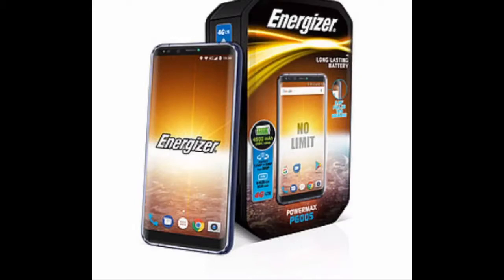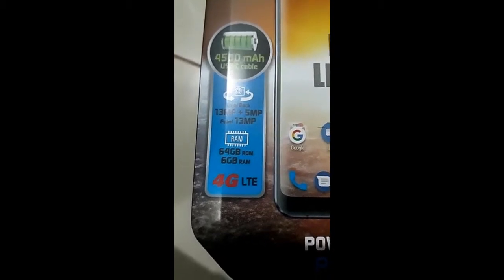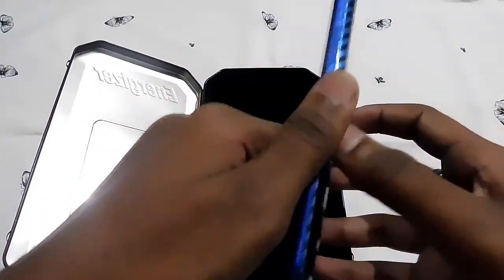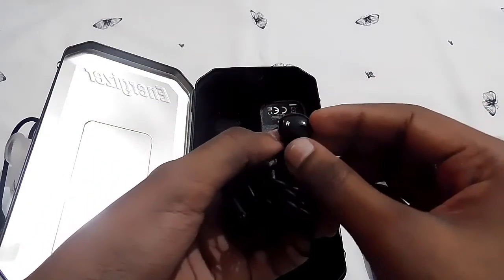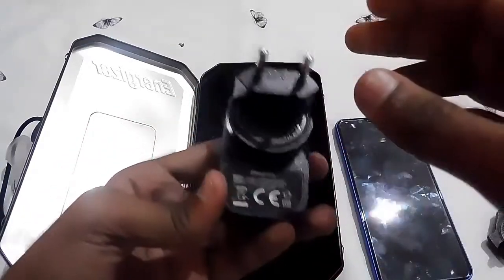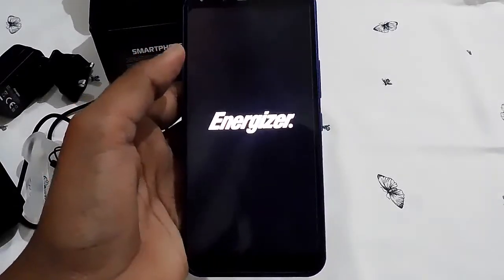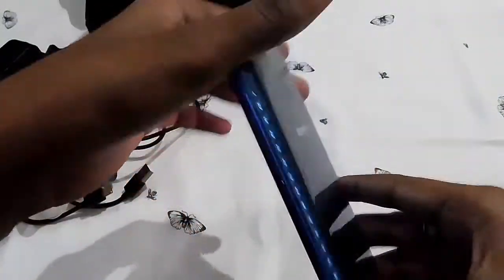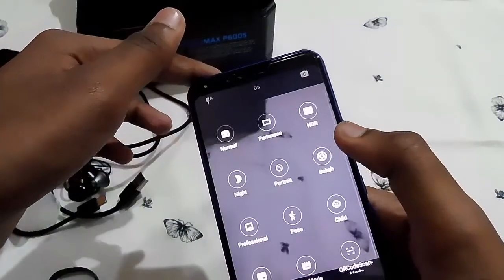Unboxing and Reviewing Energizer p600s||Game test next video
Today I am reviewing and unboxing Energizer p600s it is a very good phone
Ram=6gb
Rom(storage)=64
Battery=4500Mah
Camera=front(13Mp)
                Back(13+5+3)
So guys game test will be my all Minecraft videos I am going to post😉😉
So guys see you in my next video